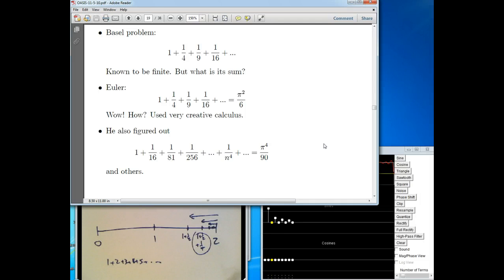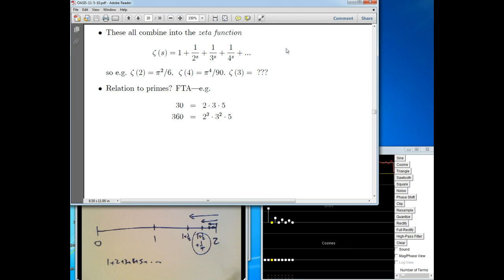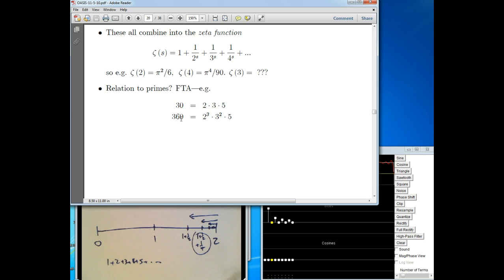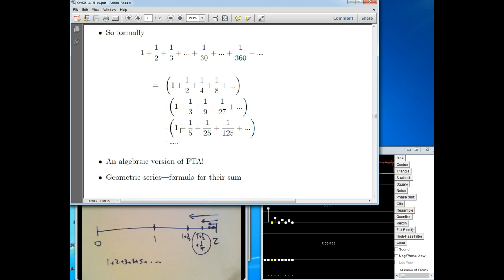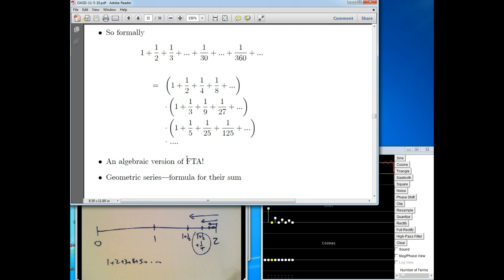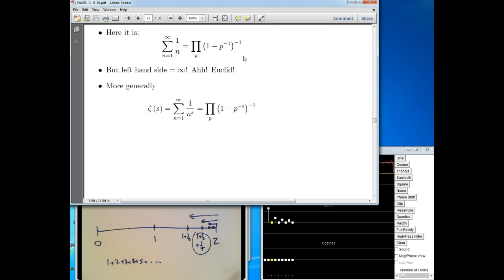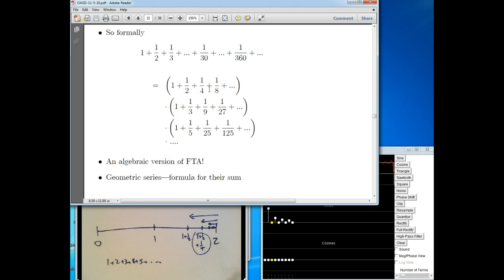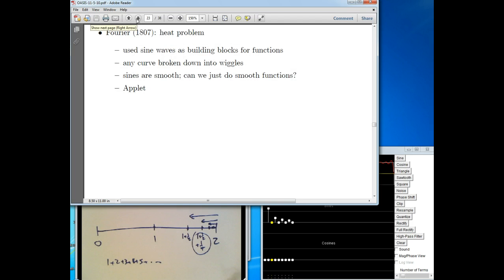Riemann Hypothesis 3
Part 3 of a general-audience lecture on the Riemann Hypothesis